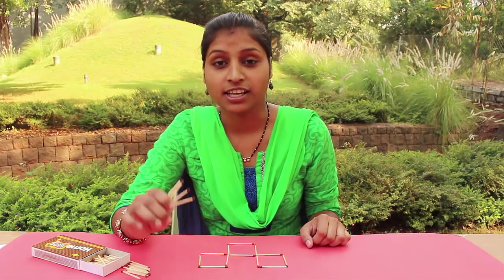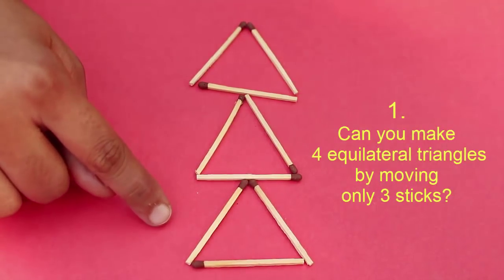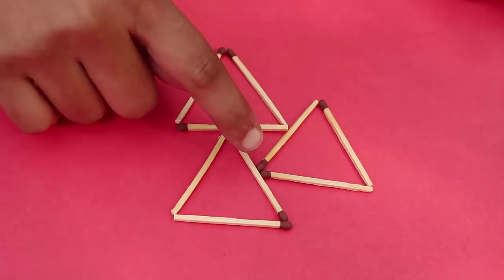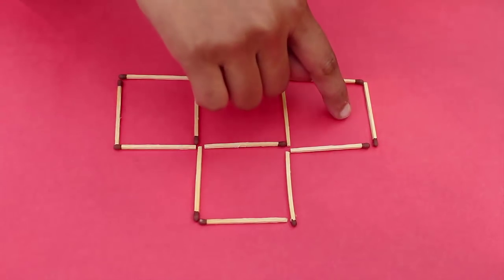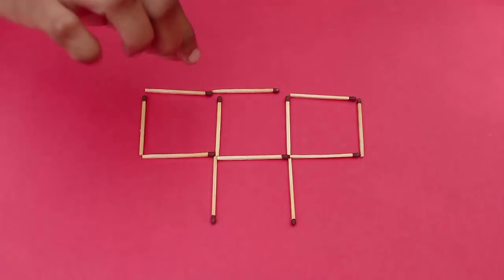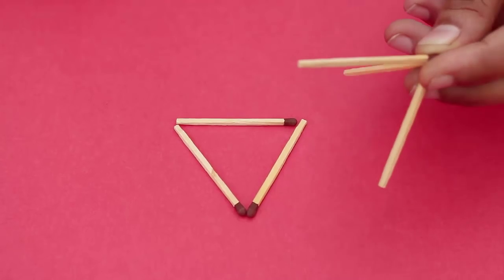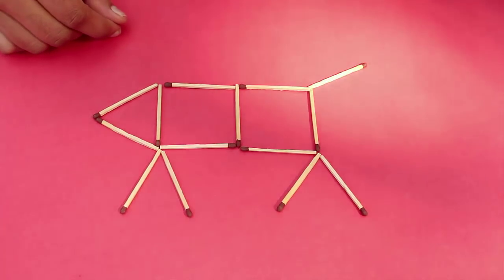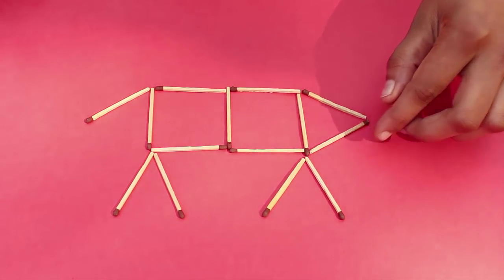Matchstick Puzzles | English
Today we will solve some very interesting Matchstick Puzzles. You will only need a few matchsticks for these puzzles. Matchsticks are found readily in the house.

1. Here 3 equilateral triangles have been constructed using 9 matchsticks. By moving just 3 matchsticks can you construct 4 equilateral triangles?
Well it’s quite easy. Just shift the 3 sticks of the lower triangle as shown and a smaller 4th equilateral triangle will emerge in the center.
2. Can you make just 3 squares by removing only 3 matchsticks? Well you move only three matchsticks as shown and reduce the number of squares from 4 to 3.
3. In this puzzle can you make 3 squares by moving only 3 matchsticks? Easy! Right now you see only one square. But by moving just 3 matchsticks you can make 3 squares instead of one.
4. Can you make 4 triangles by using one triangle and 3 extra matchsticks? This problem is also quite easy to solve. Just make a tripod of the 3 sticks and place the ends on the corners of the triangle to make a TETRAHEDRON which is composed of 4 triangles.
5. In this interesting puzzle can you change the dog’s face is to the left. By moving just 2 matchsticks can the dog face to the right? Quite easy. Pick two sticks as shown and place them to the right to make the dog face right side.
Hope you enjoyed these simple matchstick puzzles. TATA Trust: Education is one of the key focus areas for Tata Trusts, aiming towards enabling access of quality education to the underprivileged population in India. To facilitate quality in teaching and learning of Science education through workshops, capacity building and resource creation, Tata Trusts have been supporting Muktangan Vigyan Shodhika (MVS), IUCAA's Children’s Science Centre, since inception. To know more about other initiatives of Tata Trusts, please